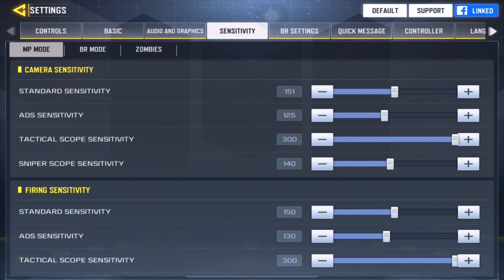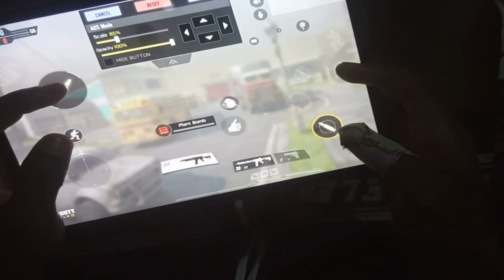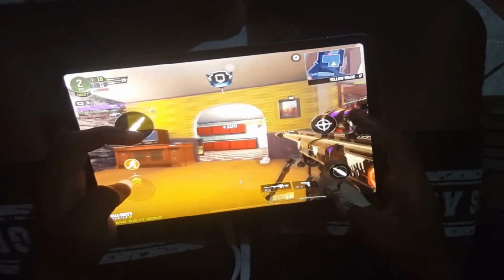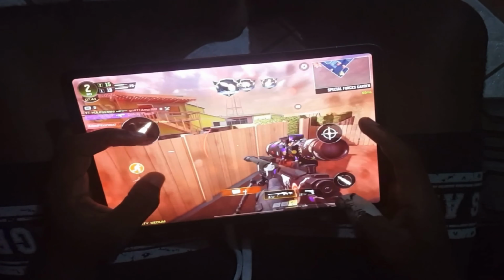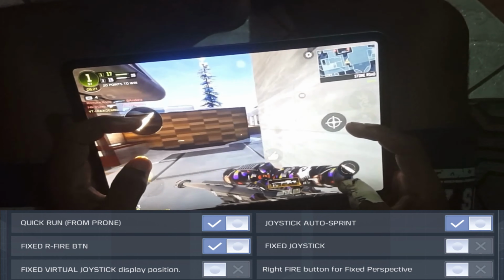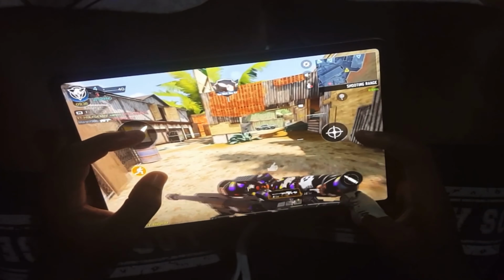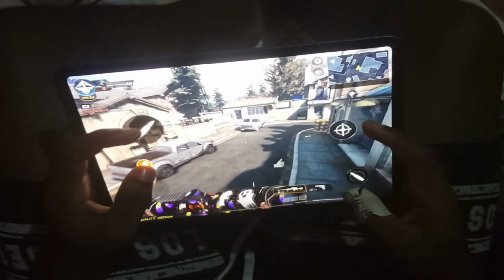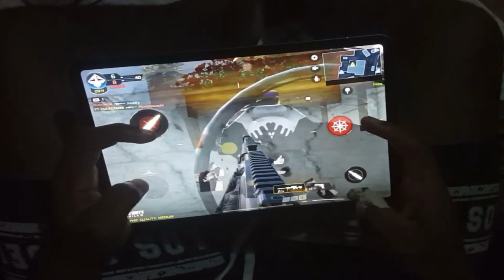How to become a Sniper God in Call Of Duty Mobile | Pro Aiming and Movement Tips & Tricks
All funds go towards streaming equipment to produce high quality content.

I would really love to reach 1 K subscribers 😊 first milestone

FAQ;

What device you play on?
 ⁃ IPad Pro 2018 , 11 inches version (Best device overall for gaming )

What do you use to edit videos?
 ⁃ I use Luma Fusion Editing software (Paid app that can be found in the AppStore)

Do you play using mouse and keyboard or any forms of game pads?
 ⁃ No. I play with 4 finger claw.